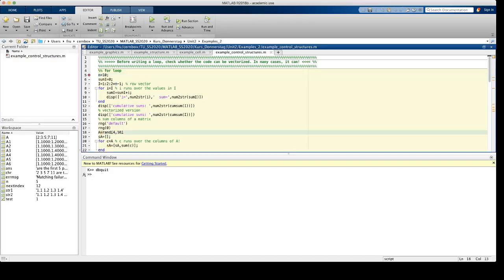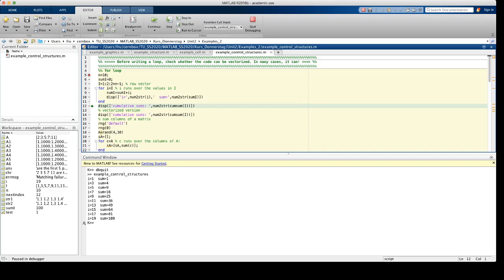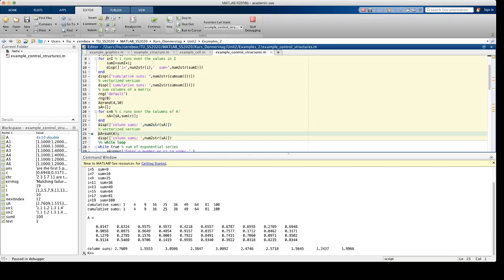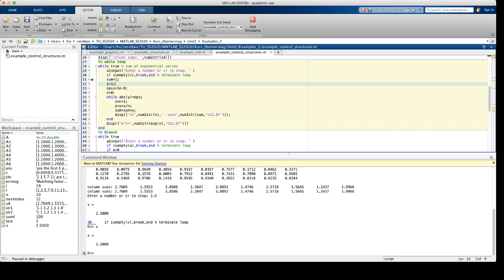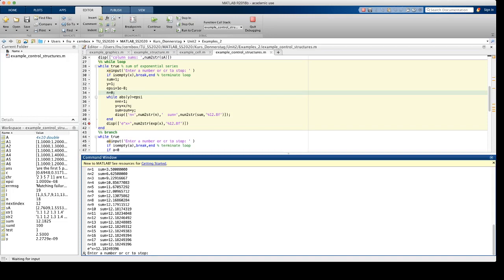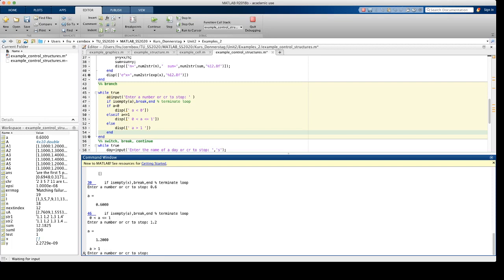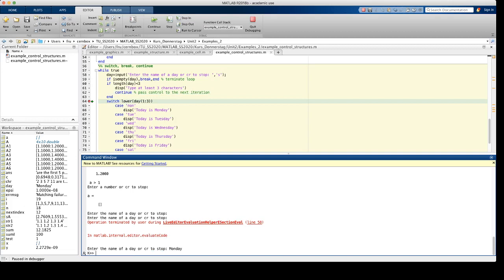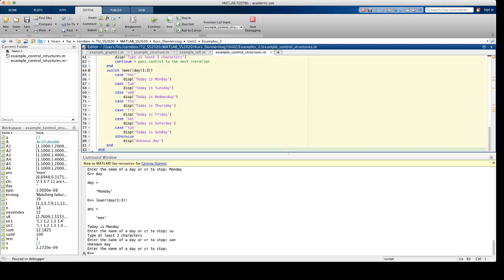Matlab video 1: control structures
I demonstrate loops, branches and switches using the script example_control_structures.m